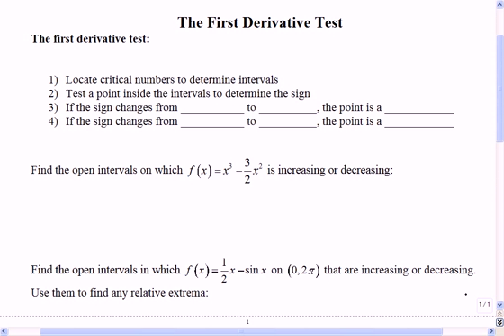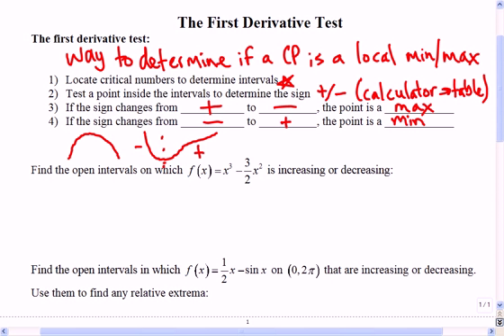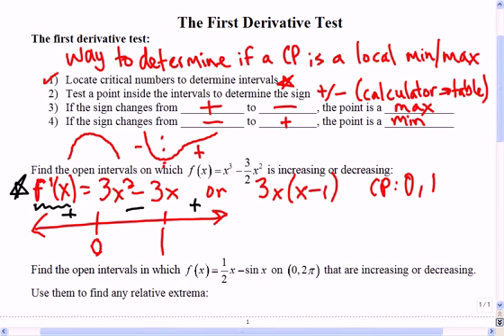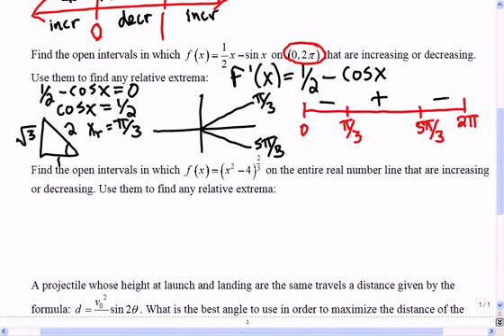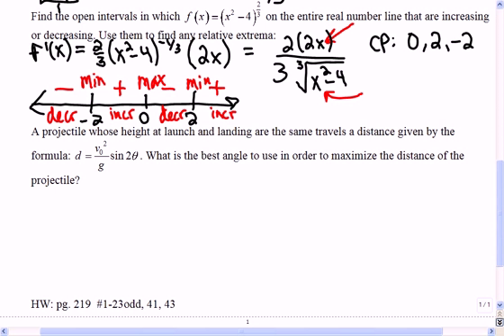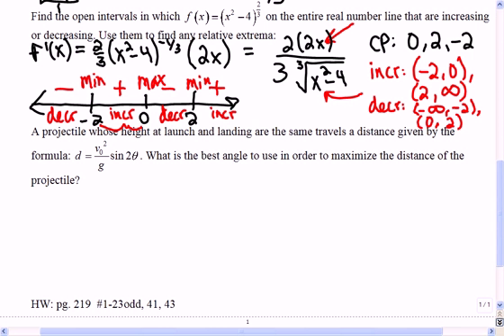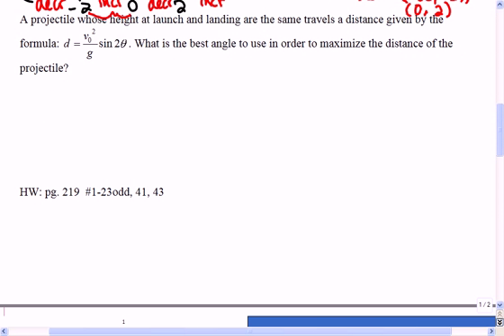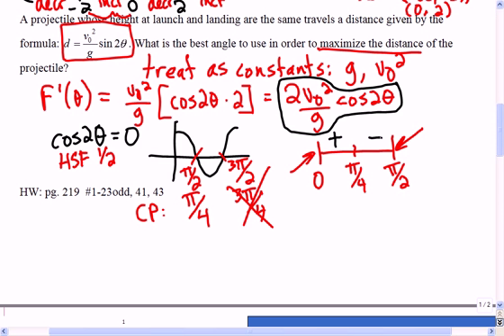Mr Joyce Calculus AP - First Derivative Test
In this lesson we looked at how to cuse the first derivative to determine whether a critical point is a local minimum or maximum and whether the function is increasing or decreasing.